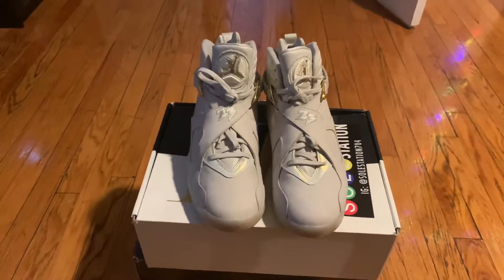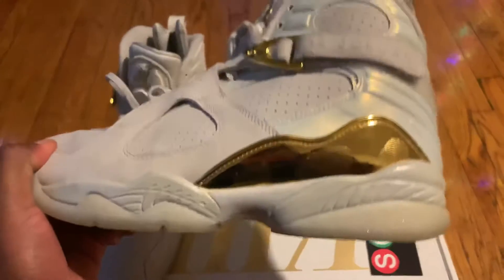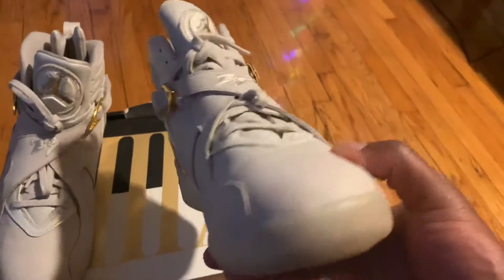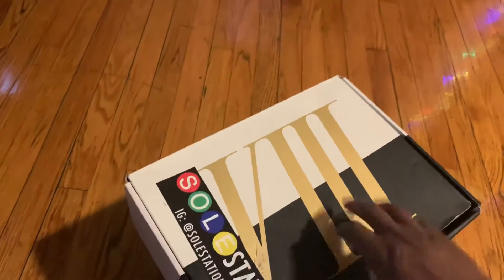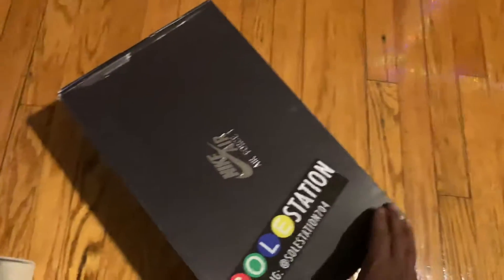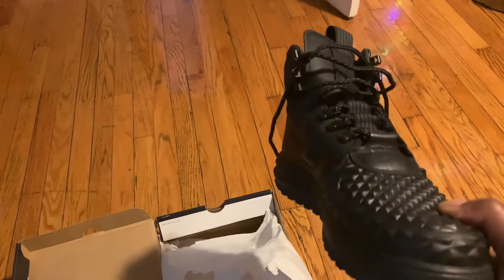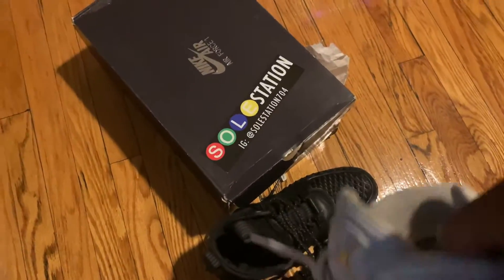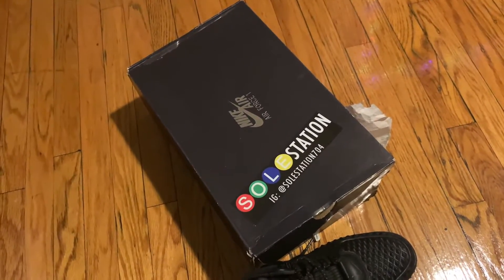SoleStation704 Triple Review